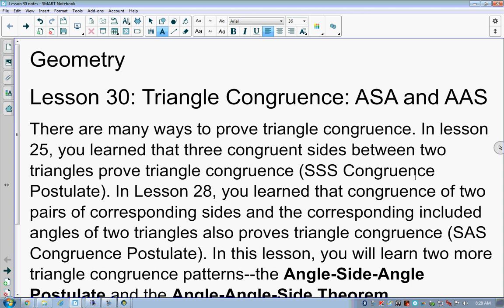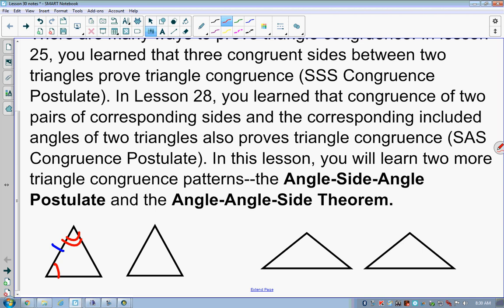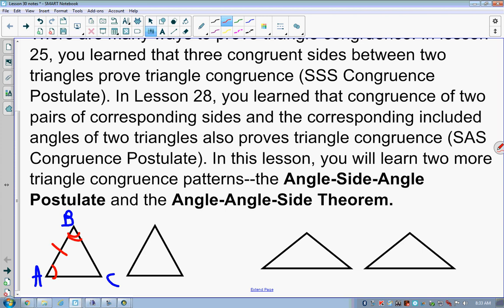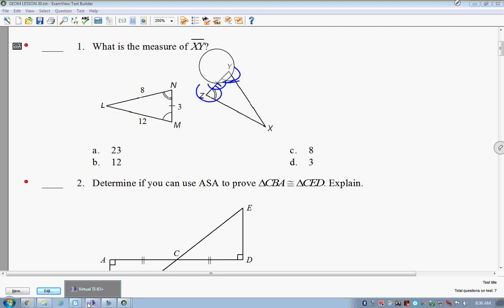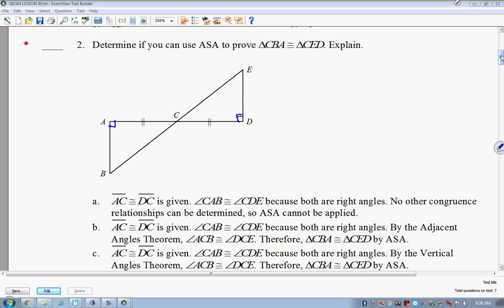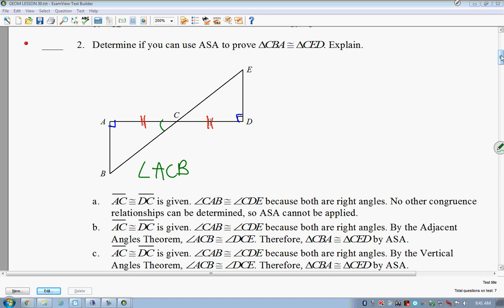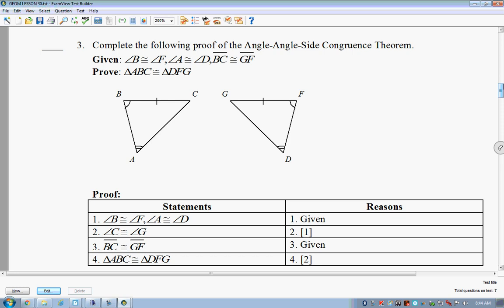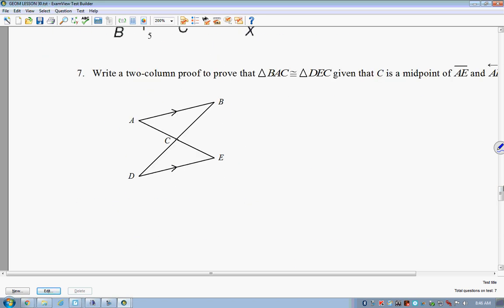Geometry Lesson 30 ASA, AAS Triangle Congruence